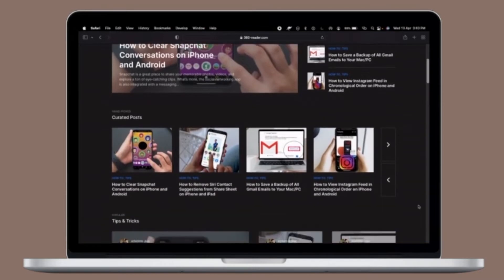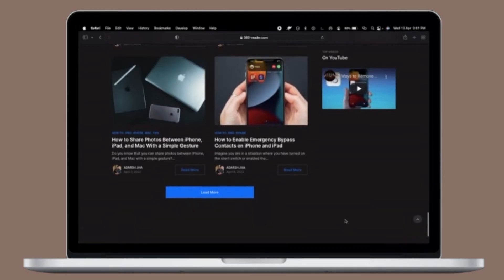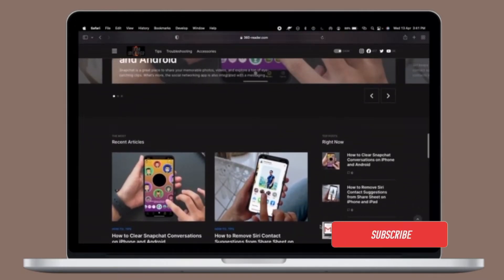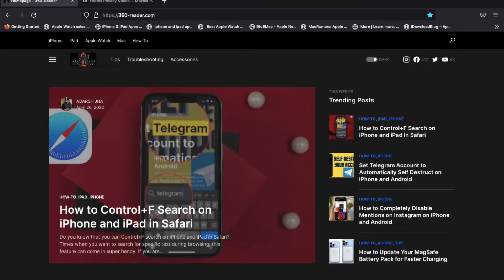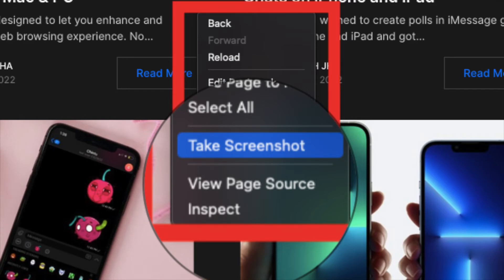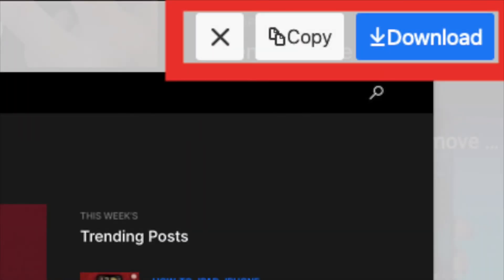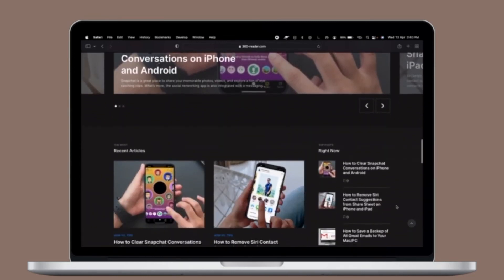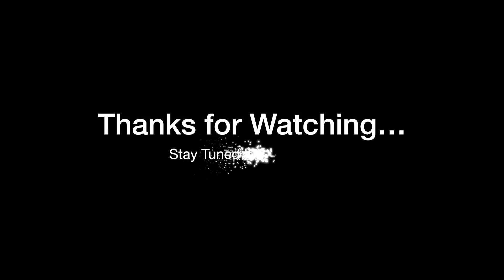How to Screenshot an Entire Webpage on Mac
Here is how you can screenshot an entire webpage on Mac. Let’s learn how it’s done!